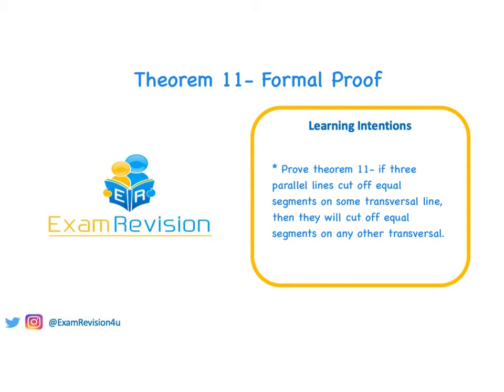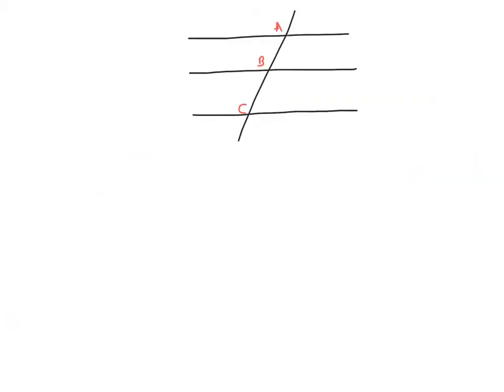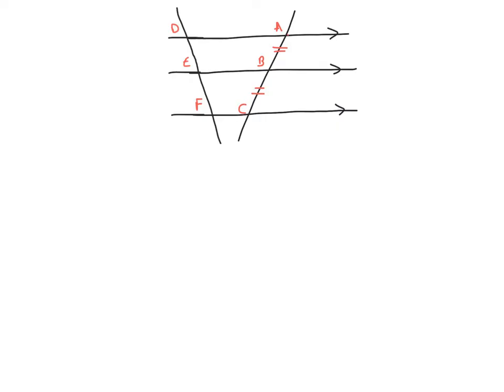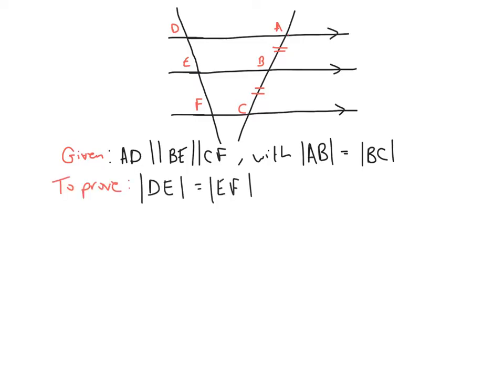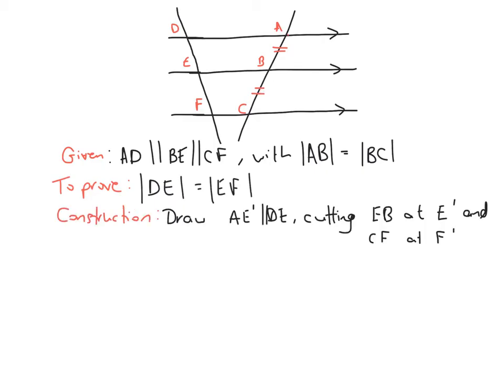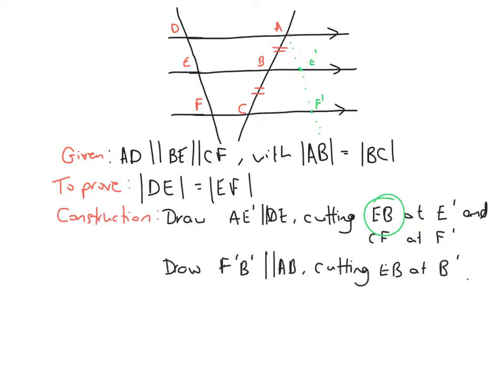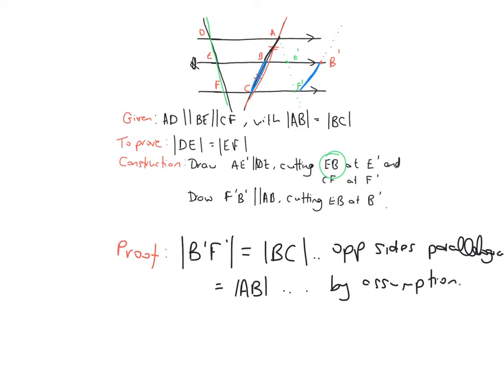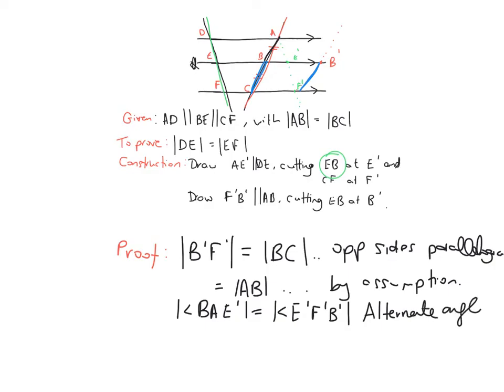Theorem 11 Formal Proof